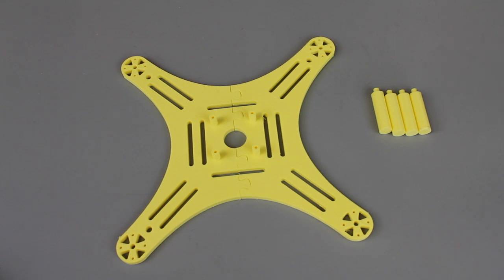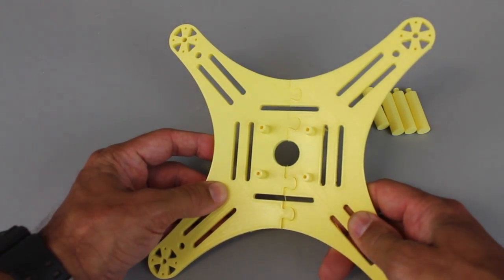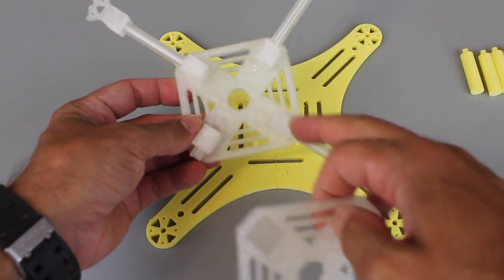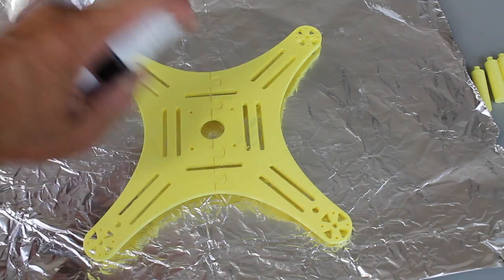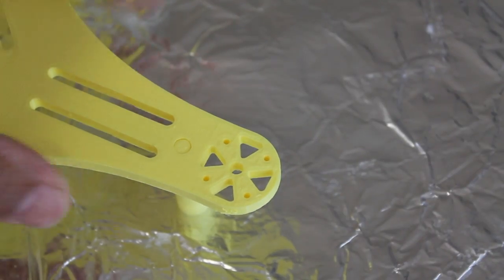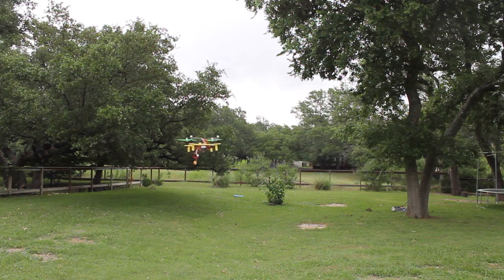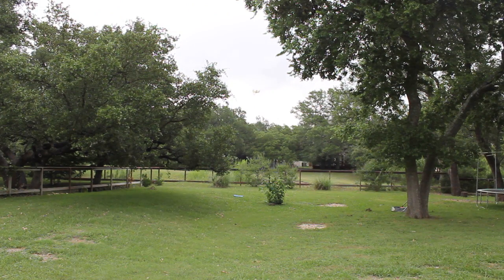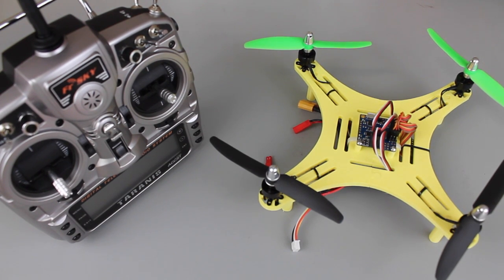DIY Mini Quad v2 Update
I'm making good progress on the 3D printed mini quad frame and should have the files posted to Thingiverse early next week. Will also be sharing a build log and video on how to tune the MultiWii Flip 1.5 for optimal performance. This has been a blast to fly compared to the previous version. I'm now on a 3S system vs 2S. Lots more thrust. Thanks for following along.